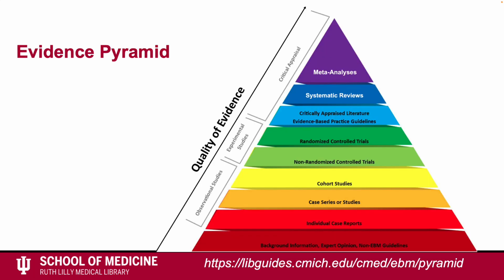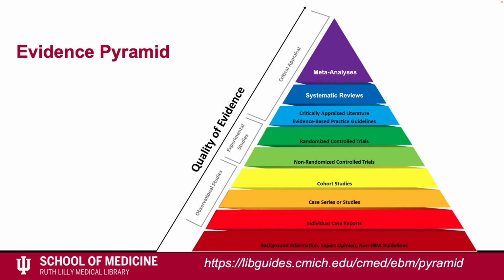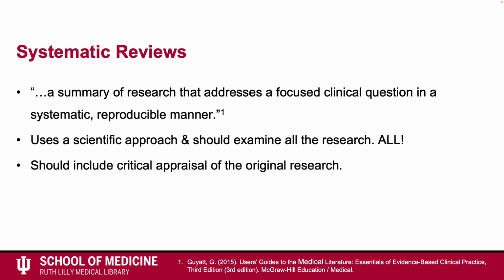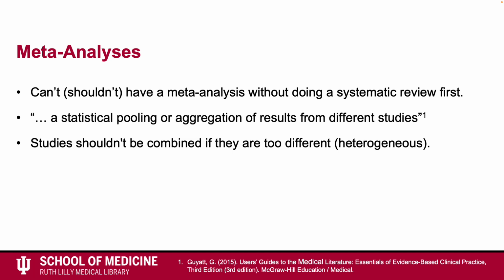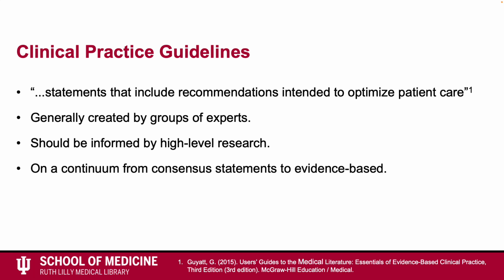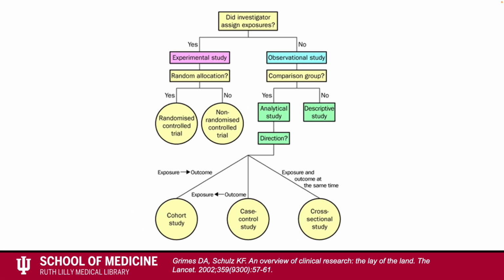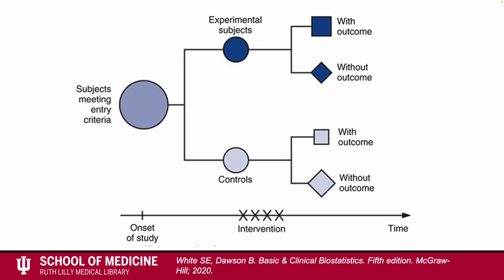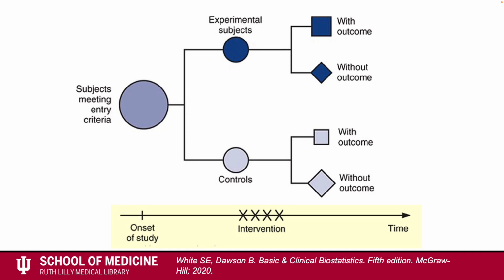Study Designs Part I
In this video from the Ruth Lilly Medical Library, you will learn about the basics of the research study designs that are at the top of the evidence pyramid.